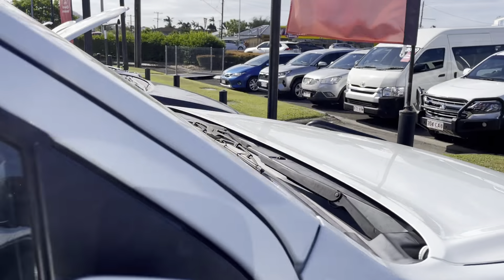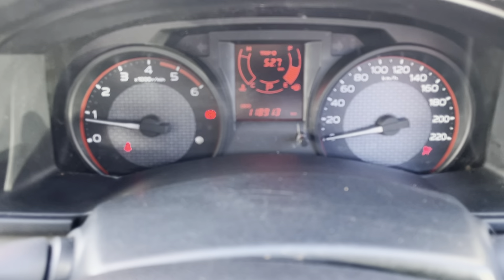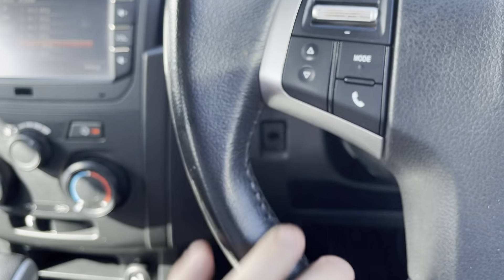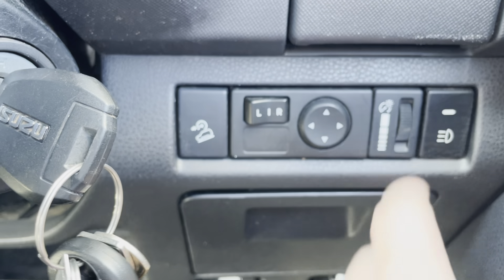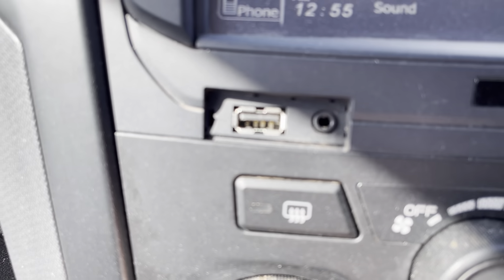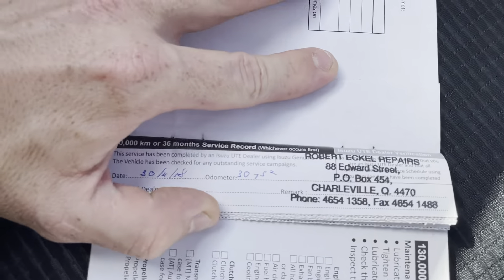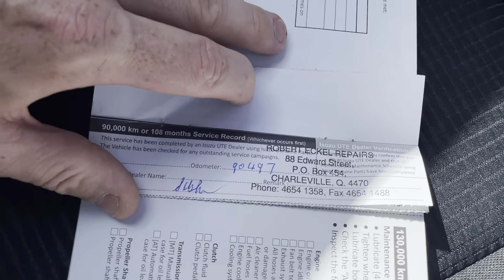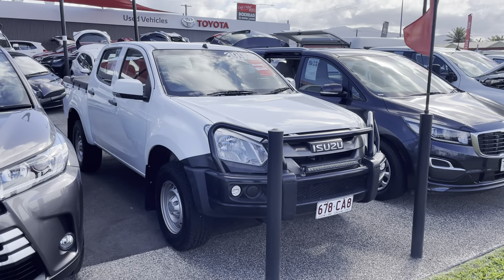2018 Isuzu D-max Sx Hi-ride Virtual Tour